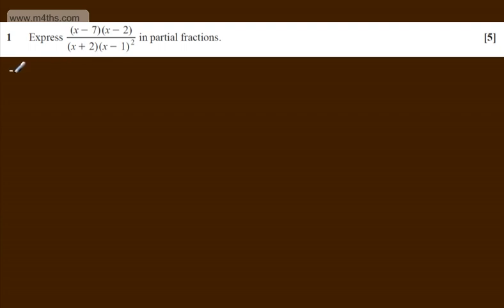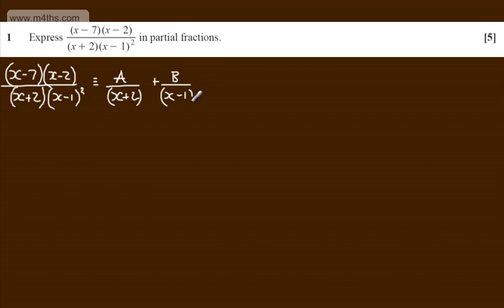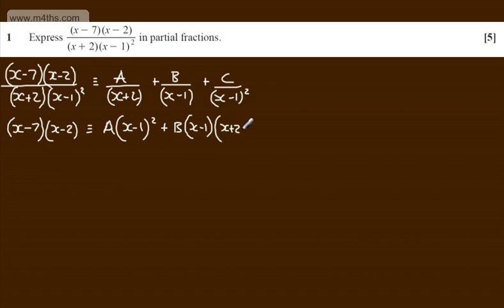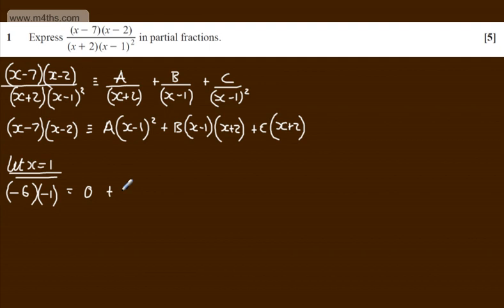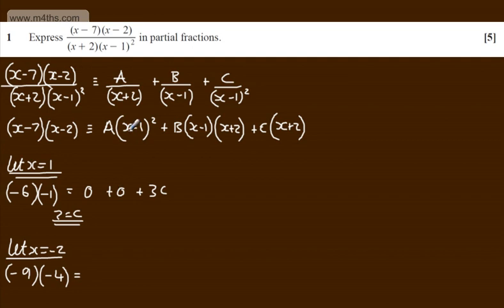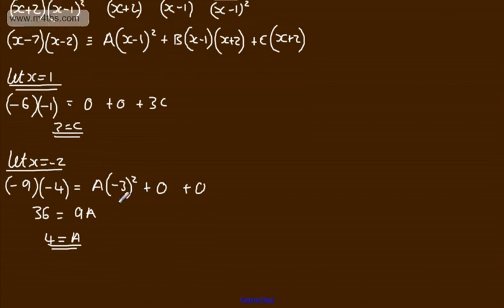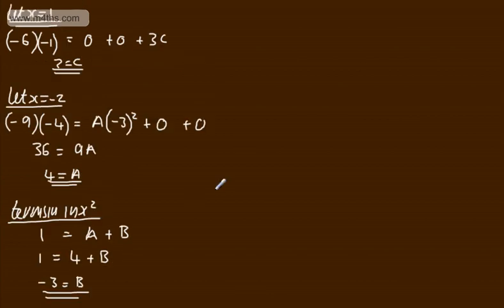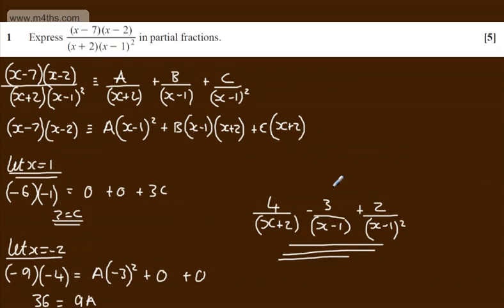q1 OCR C4 Core 4 June 2013 Past Paper Worked Solutions A2 Maths